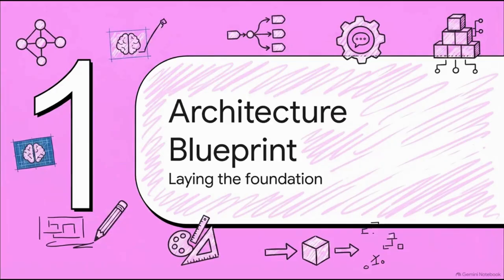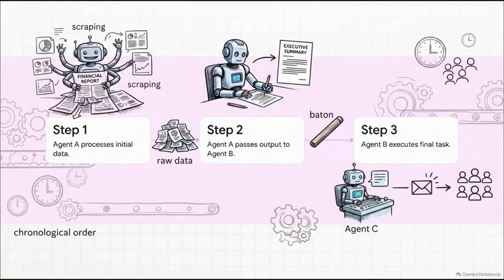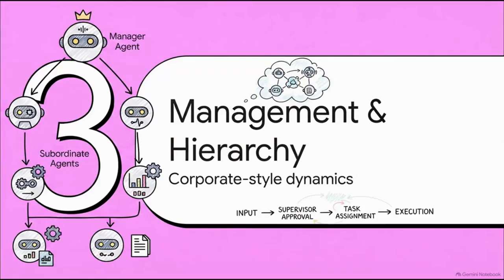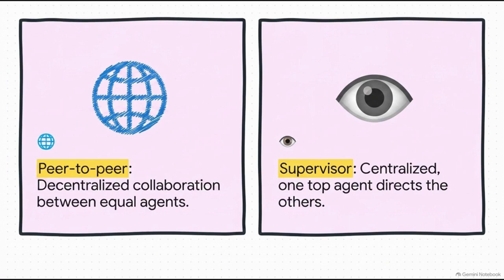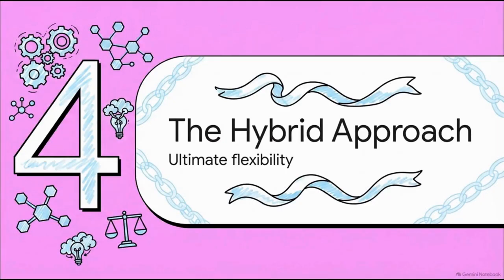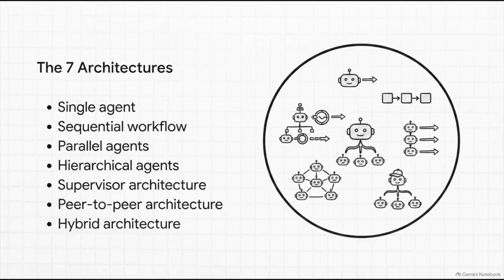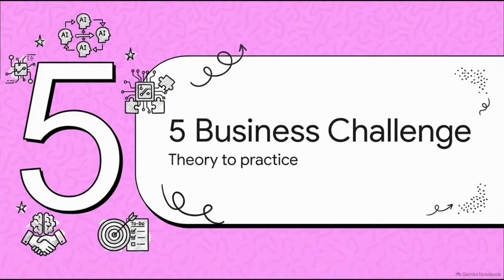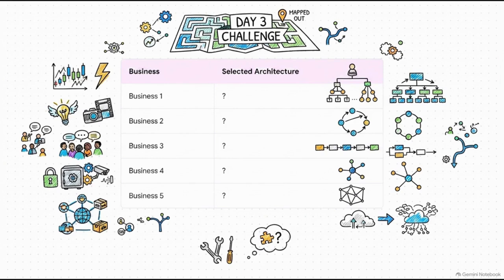Managing Multi-Agent Development: Architectural Frameworks for Multi-Agent Systems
Welcome to Managing Multi-Agent Development, a professional learning series by Nexiform Technologies.

A multi-agent system is more than a collection of AI agents. Its architecture determines how agents communicate, coordinate, share information, access tools, make decisions, handle failures, and scale.

In this lesson, you'll learn the major architectural frameworks and design patterns used to organize multi-agent systems—from simple centralized orchestration to distributed, hierarchical, collaborative, event-driven, and human-supervised architectures.

Multi-Agent System Architecture Fundamentals
Centralized Architecture
Decentralized Architecture
Hierarchical Architecture
Collaborative Architecture
Event-Driven Architecture
Blackboard Architecture
Supervisor and Worker Pattern
Planner and Executor Pattern
Peer-to-Peer Agent Systems
Hybrid Architectures
Communication Patterns
Shared State and Memory
Tool Integration
Fault Tolerance
Scalability
Security Boundaries
Human-in-the-Loop Architecture
🧪 Practical Project
Design a Multi-Agent Research Platform

Build a conceptual architecture:

USER
REQUEST GATEWAY
ORCHESTRATOR
 ├── RESEARCH AGENT
 ├── DATA AGENT
 ├── ANALYSIS AGENT
 └── REVIEW AGENT
     VALIDATION
   FINAL RESPONSE

Your project should define:

Architecture pattern
Agent responsibilities
Communication contracts
State ownership
Memory model
Tool permissions
Failure strategy
Monitoring design
Security boundaries
Human approval points
📋 Architecture Selection Checklist
☐ What problem are we solving?

☐ Does the workflow require central coordination?

☐ Can agents work independently?

☐ Is a hierarchy necessary?

☐ Is asynchronous processing required?

☐ Do agents need shared state?

☐ What tools can each agent access?

☐ What happens if an agent fails?

☐ How will the system scale?

☐ How will we monitor agent behavior?

☐ Which actions require approval?

☐ What are the security boundaries?
⚠️ Common Mistakes
Adding agents without clear responsibilities
Choosing an architecture before understanding requirements
Allowing unrestricted agent communication
Sharing all memory with every agent
Ignoring message validation
Creating a single overloaded orchestrator
Designing without failure handling
Giving every agent all tool permissions
Ignoring observability
Overengineering a simple workflow
🎯 Key Lesson
REQUIREMENTS
ARCHITECTURE SELECTION
AGENT RESPONSIBILITIES
COMMUNICATION
STATE & MEMORY
TOOLS & PERMISSIONS
FAILURE HANDLING
OBSERVABILITY
SCALABLE MULTI-AGENT SYSTEM

The best multi-agent architecture is not the one with the most agents or the most complex workflow. It is the architecture that clearly solves the problem, defines responsibilities, controls communication and permissions, manages state safely, handles failures, and remains observable as it grows.